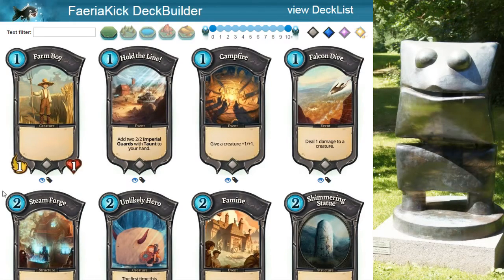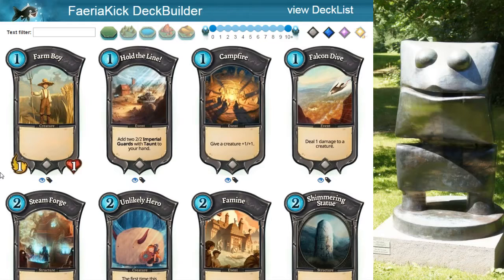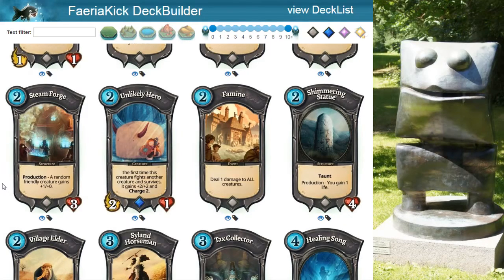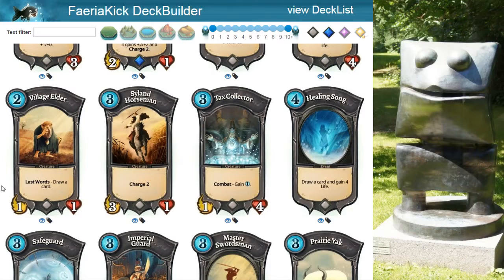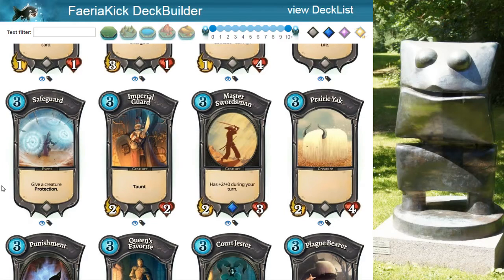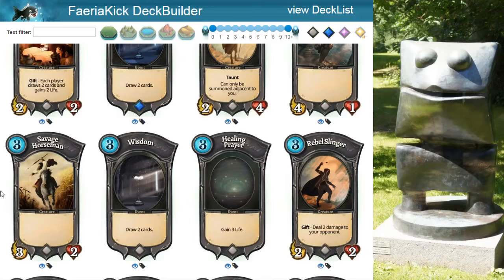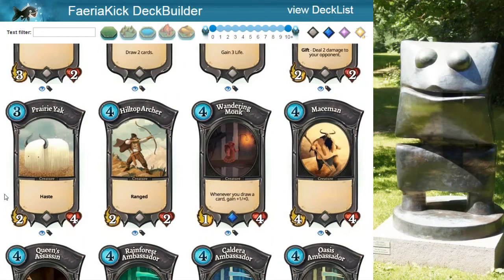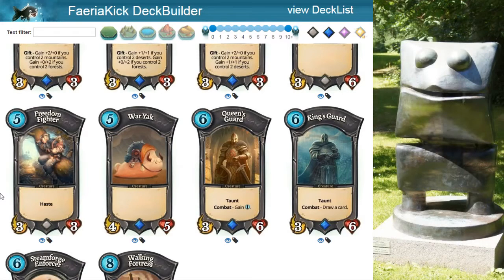Faeria. Basic Set Review Part 1. Neutral.